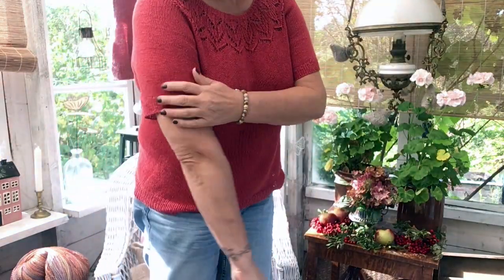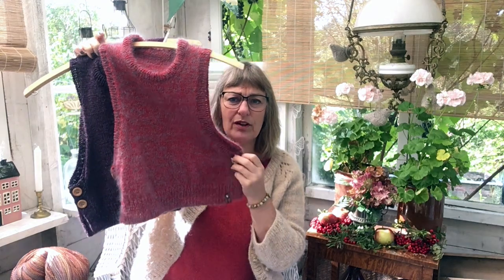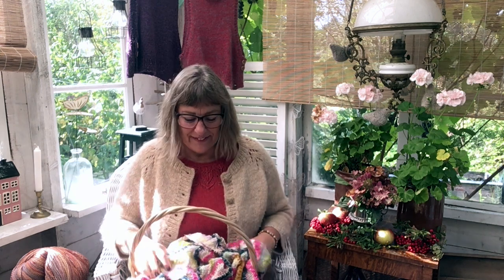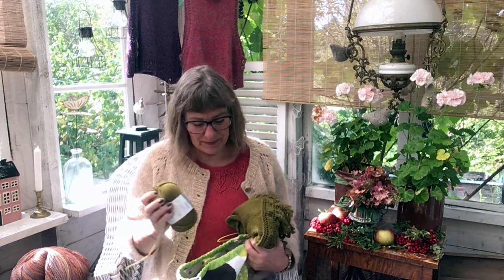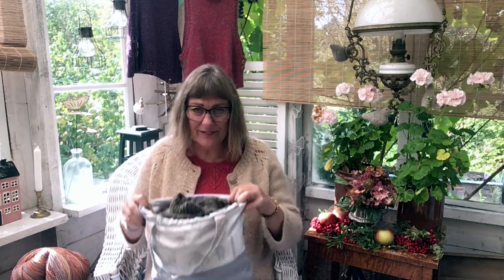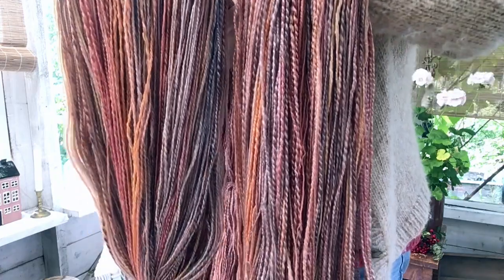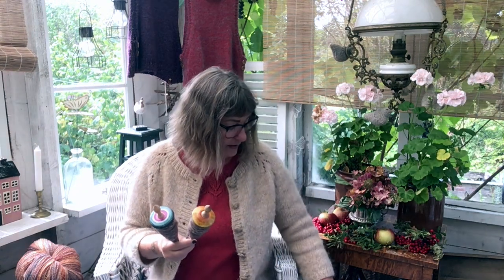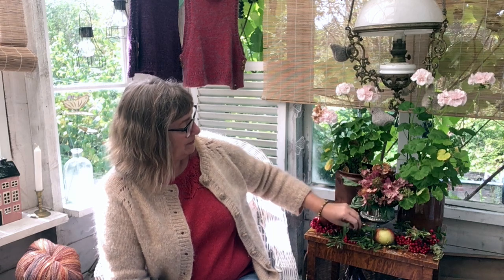September knitting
Today I have 3 finished things and lots of works in progress.
I have also done some spinning on my E-spinner and on my Supported spindles :)
Welcome to have a look / Cia

You can also give support with a cup of coffee  -